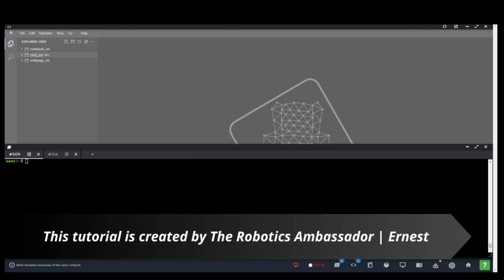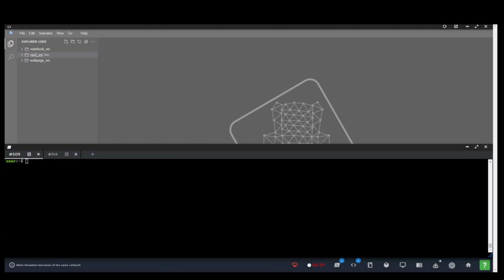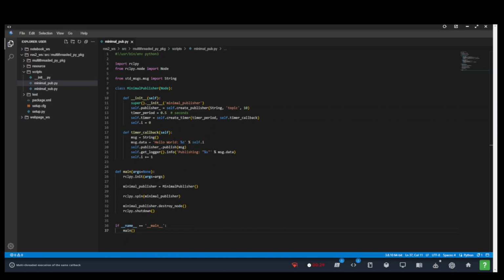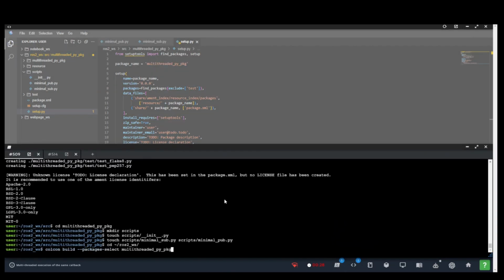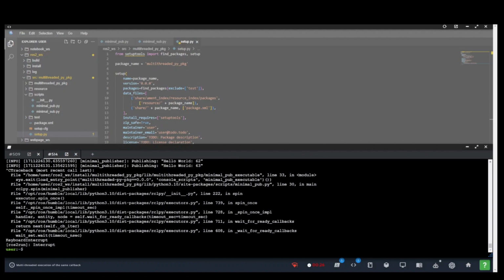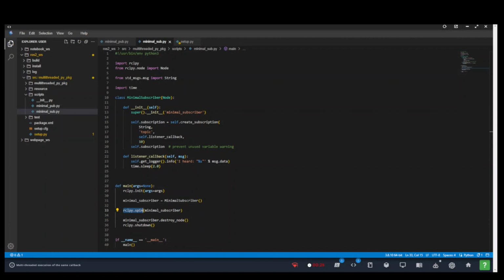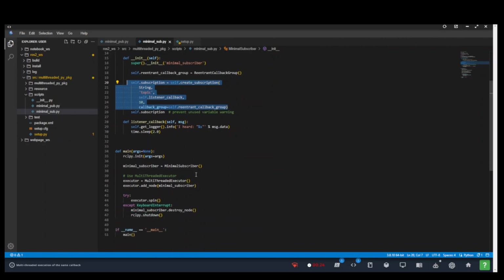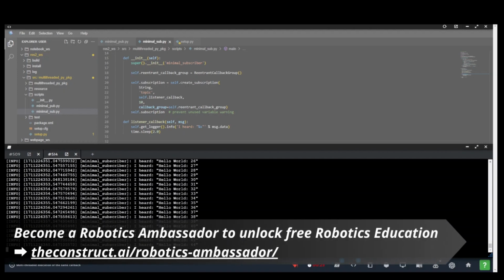Speed Up Data Processing with Multi-Threaded Execution | ROS2 Humble Tutorial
In this tutorial, you will learn how to use multi-threading in ROS2 to execute multiple instances of a callback simultaneously to process received data in parallel and prevent the data queue from overfilling.

Here is the ROS code project featured in this tutorial. Upon opening it, you will find a comprehensive ROS code that facilitates hands-on practice and simultaneous learning

This video is created by the Robotics Ambassador Ernest (Australia 🇦🇺)

Join the Robotics Ambassador program to become one of them!
As a Robotics Ambassador, you'll receive free education in ROS and robotics, empowering you to enhance your ROS skills and make a meaningful impact in the world of robotics!
Learn ROS and Robotics for free!

Tutorial Creator: Ernest
Native Language: English